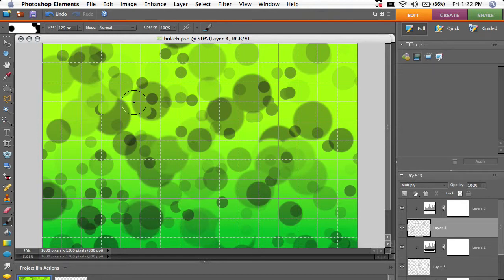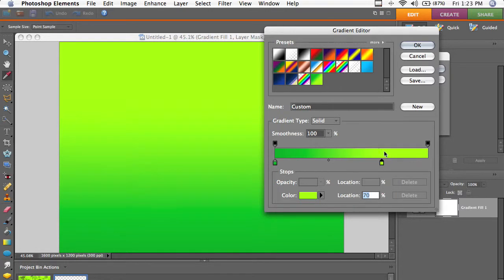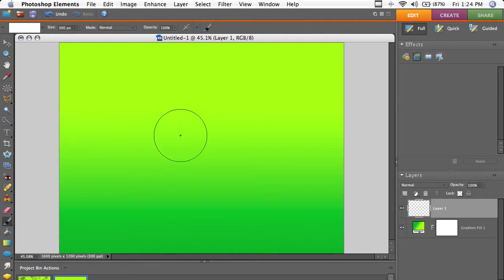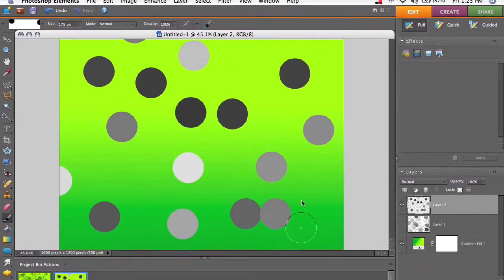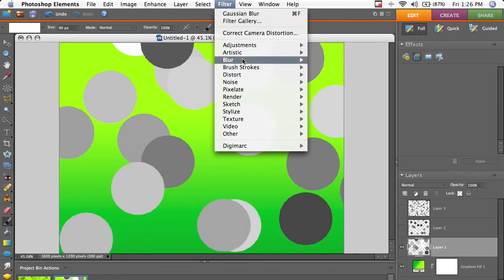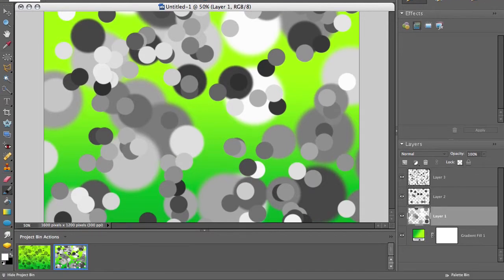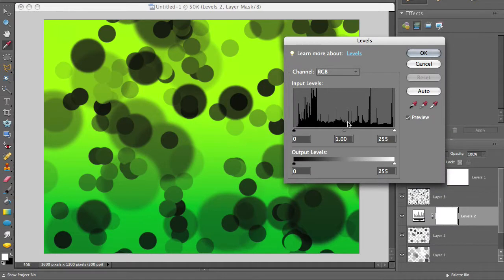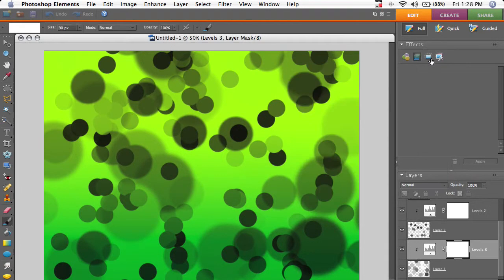Bokehlicious Wallpaper in Photoshop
In this tutorial I show you how to make a blurred style wallpaper in photoshop. This tutorial was influenced by:

The colours used in the gradient are:
Dark Green
Light Green